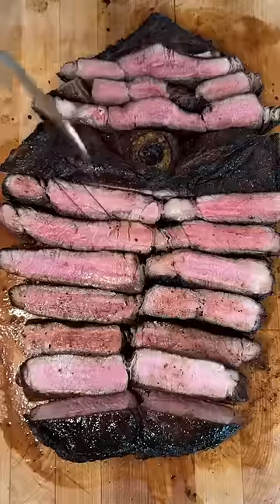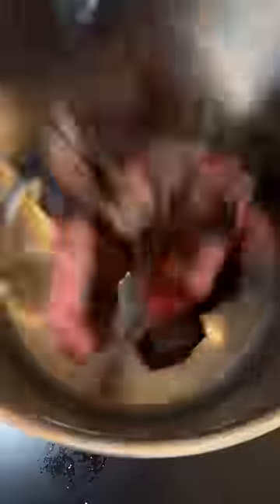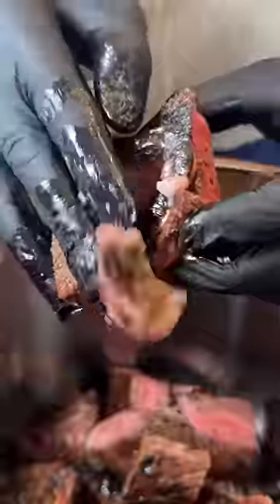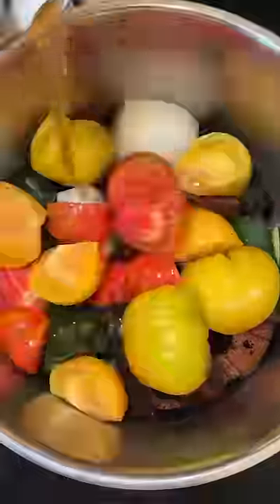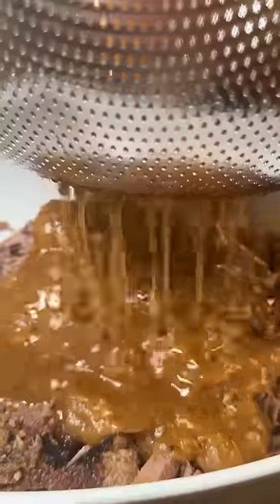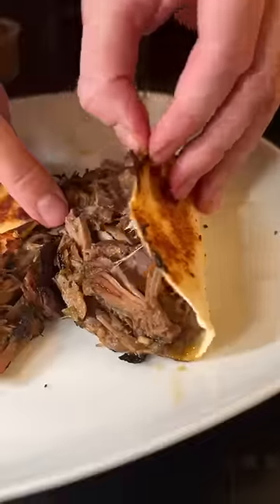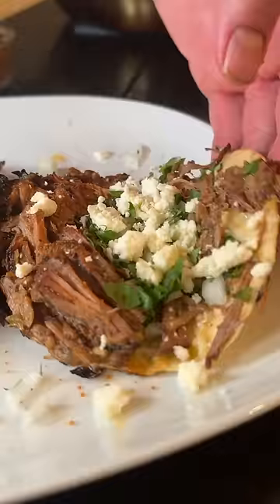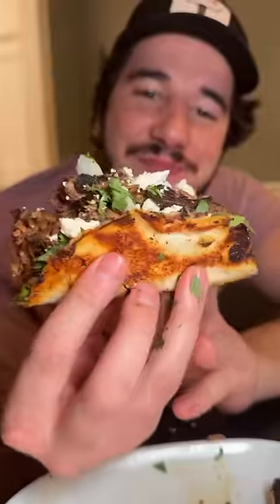8 LBS Tom and Jerry Steak